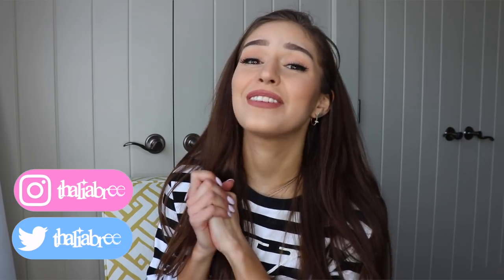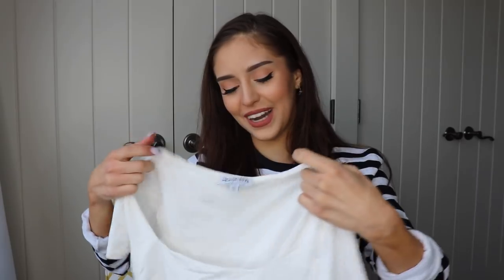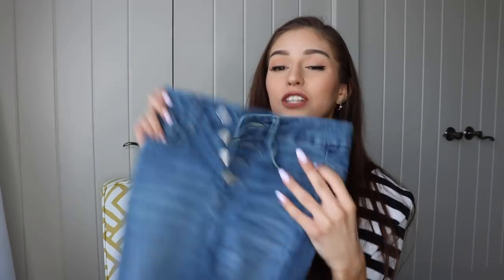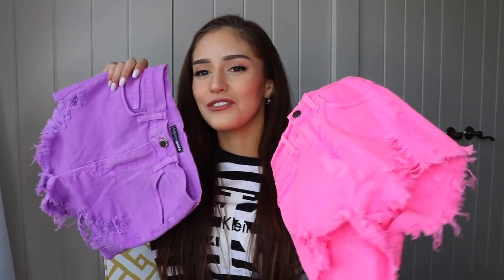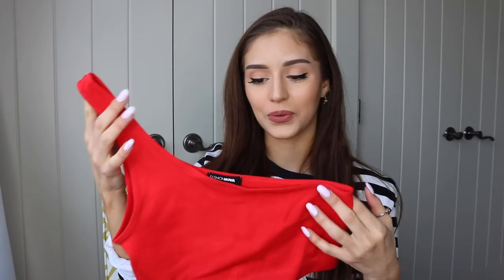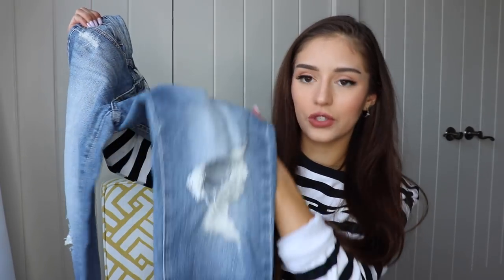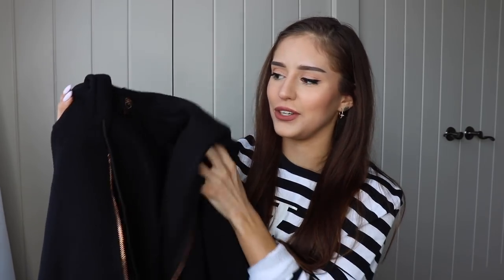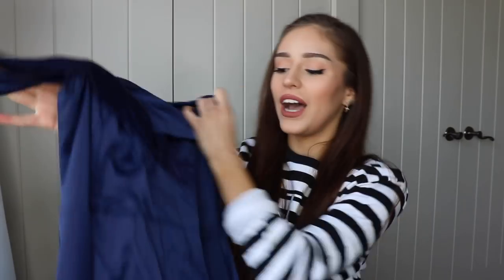FASHION NOVA TRY-ON HAUL | SUMMER 2018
Hey babes! Today's try-on haul is all FashionNova, are you surprised?
Which item was your fav?

Code: THALIA

♡ SNAP ♡: thaliaabree
♡ TWITTER♡: thaliabree

if you're reading this comment "💖💖💖" emojis!

xo t